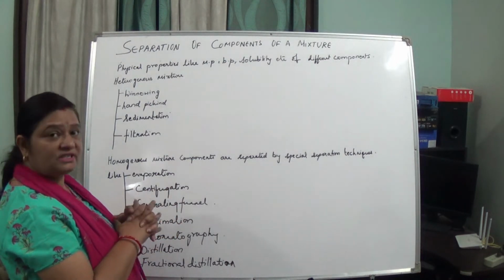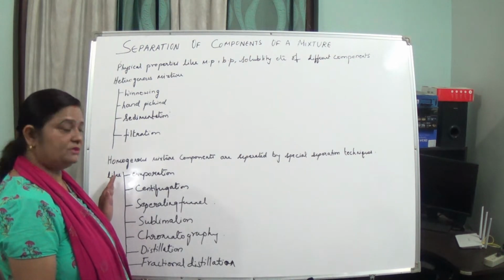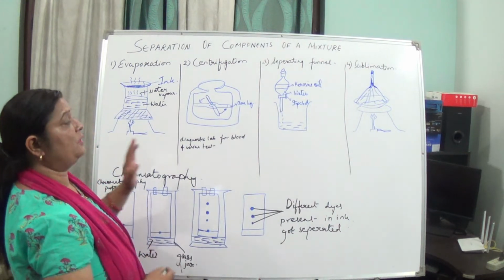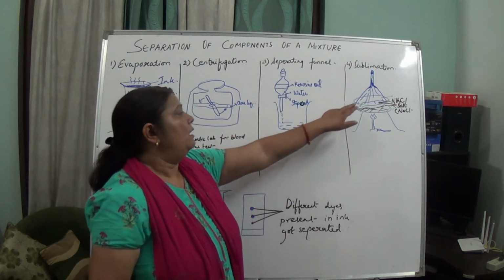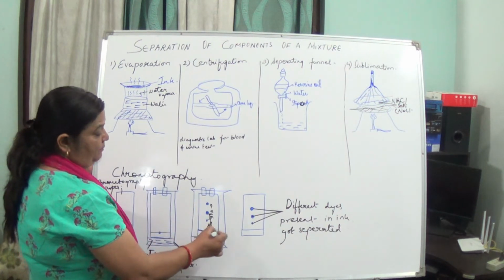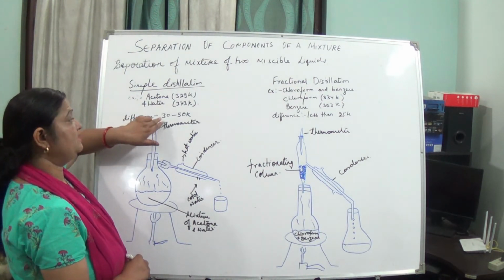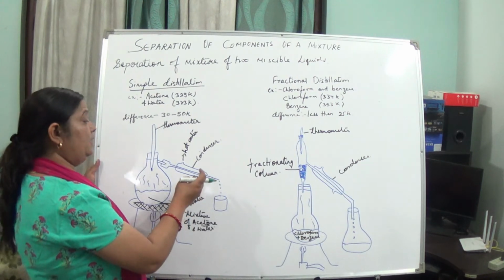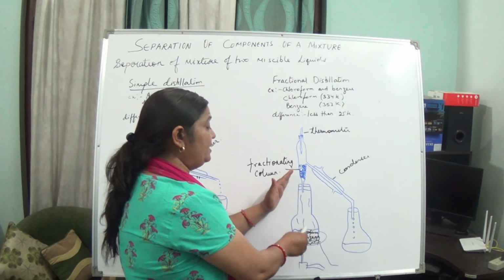Is Matter Around Us Pure? |Class 9| PART 8: Separation of components of a mixture |NCERT ARTI MA'AM